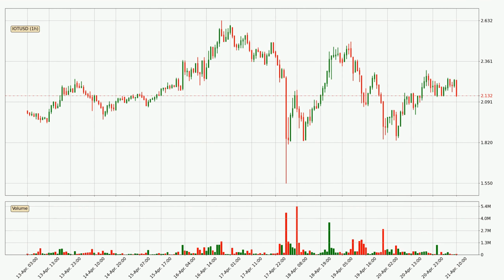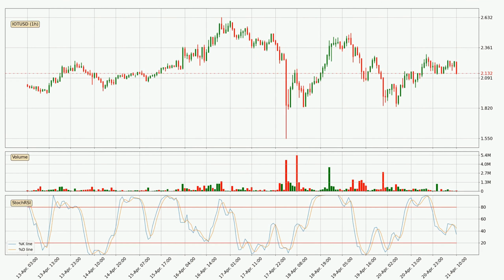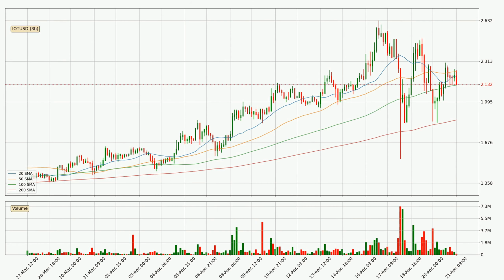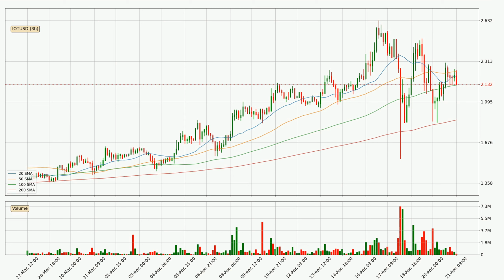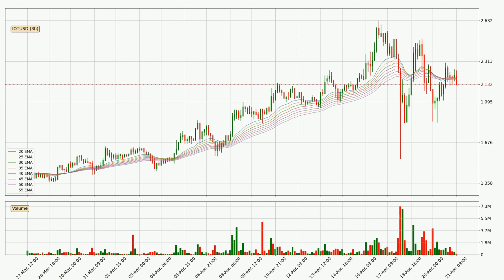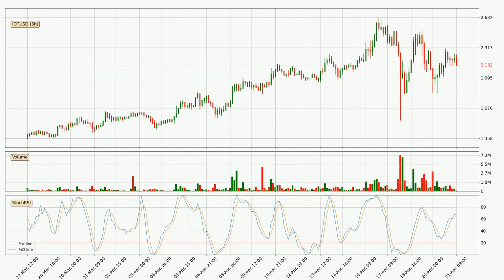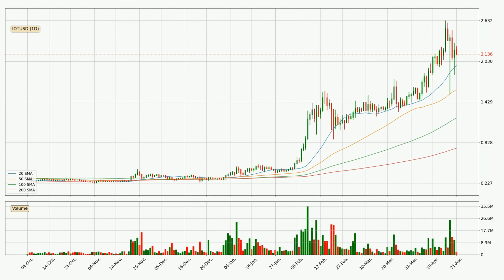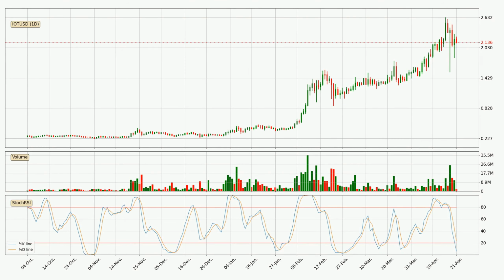Daily Update IOTA | What The Technical Analysis Predicts? | FAST&CLEAR | 21.Apr.2021